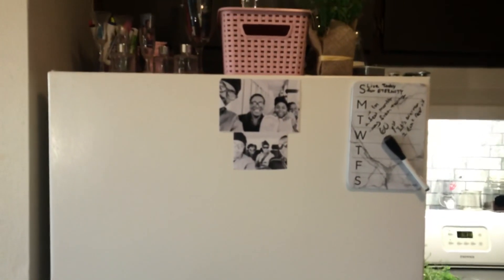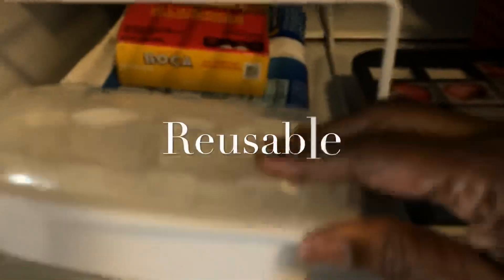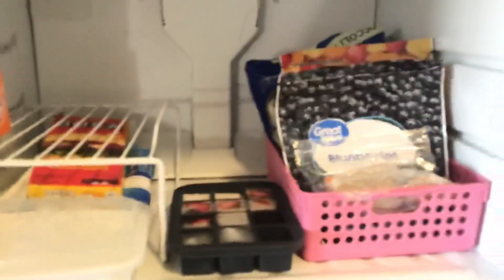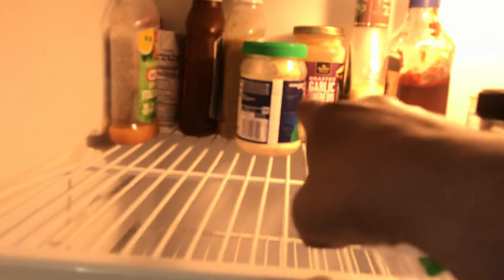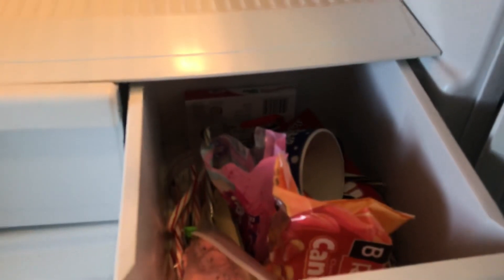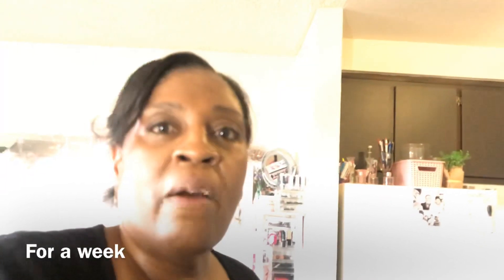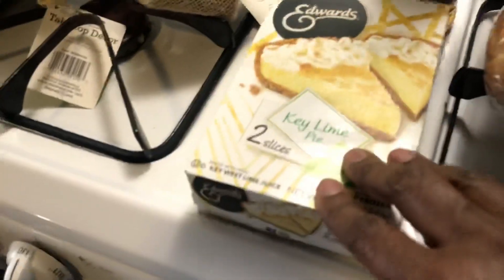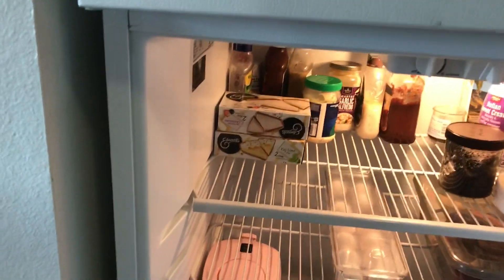Small grocery haul and a peek into my fridge A complete fridge tour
Before putting away the groceries I’ll show you what’s in on and around my fridge 😊. Fridge Tour
I love you and have the best day ever